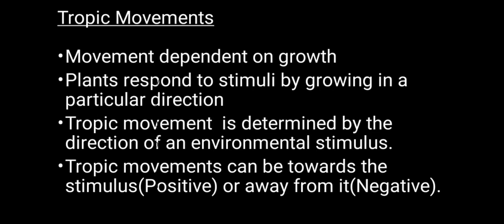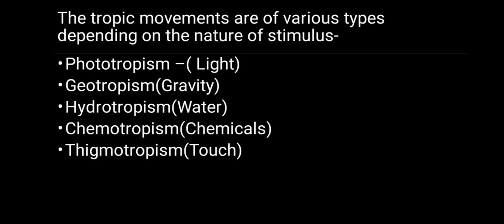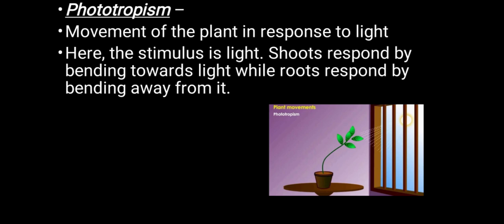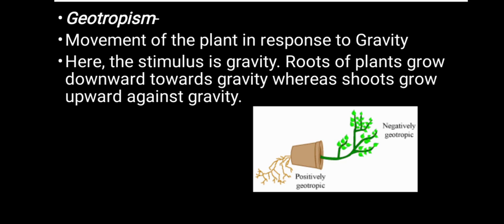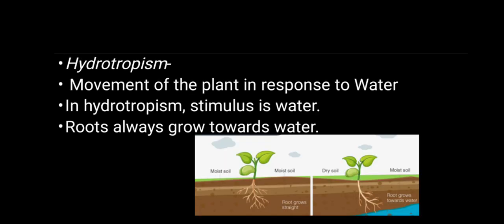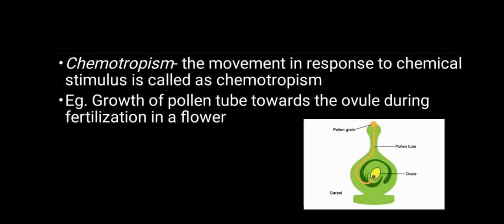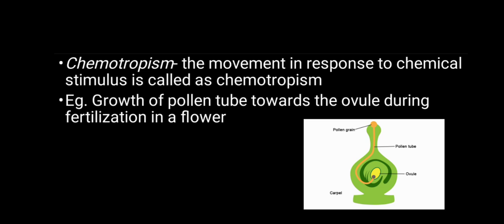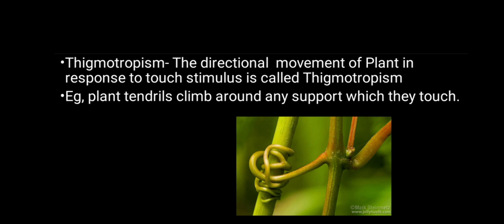10 Biology Module10 June 22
Control & Coordination- Tropic Movements in Plants